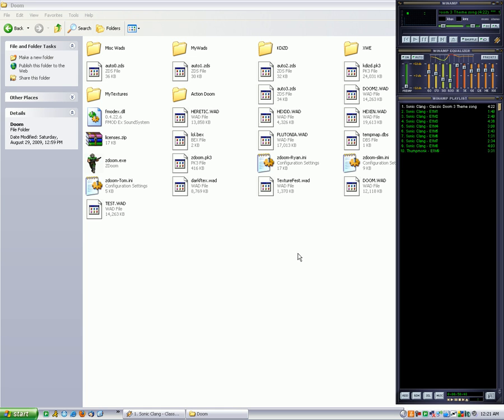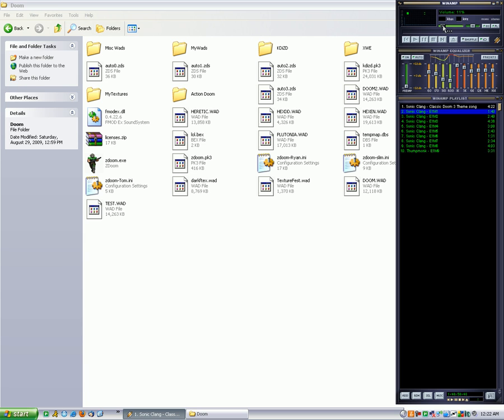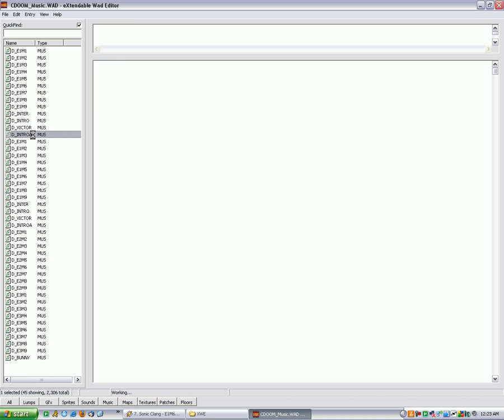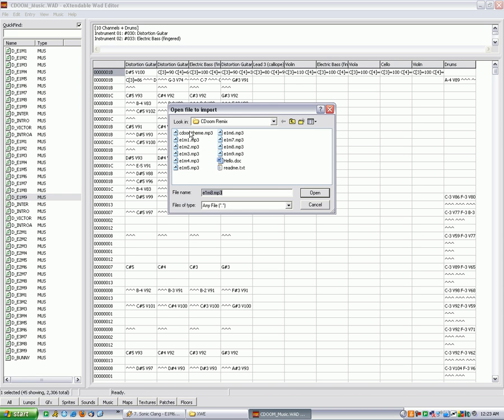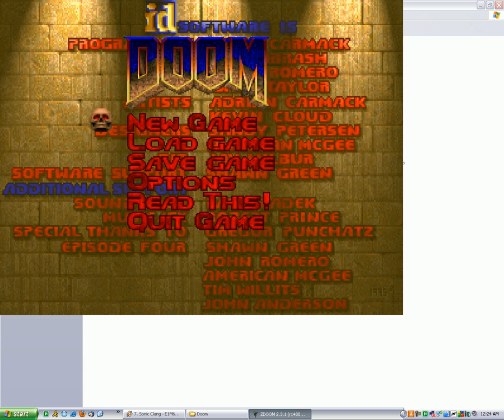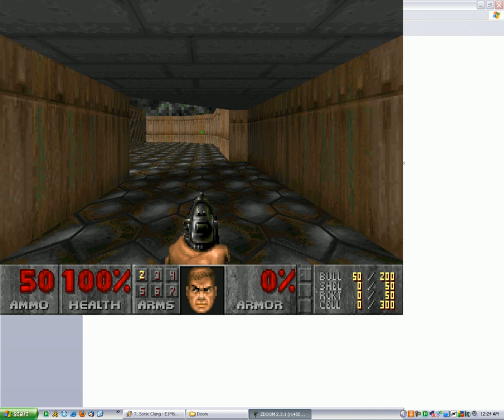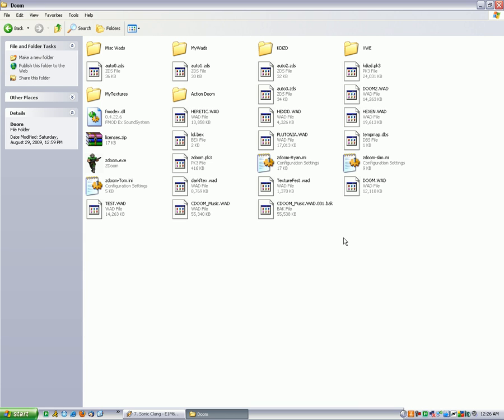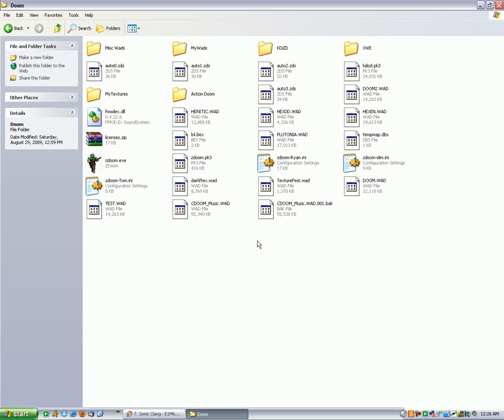Doom Builder Tutorials - Adding Custom Music with XWE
In this video I explain how absurdly easy it is to add custom music to Doom wads using XWE